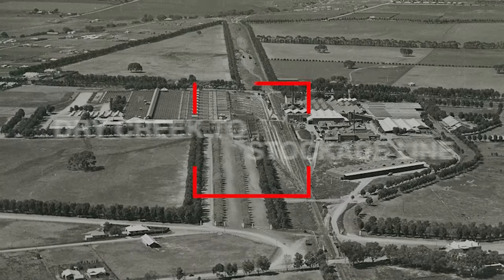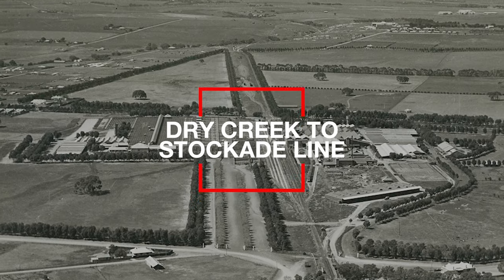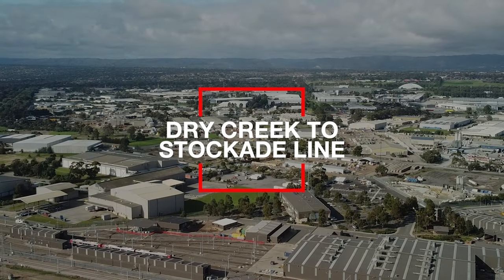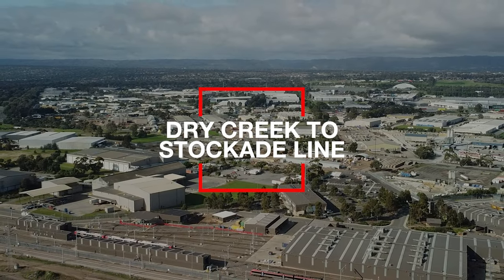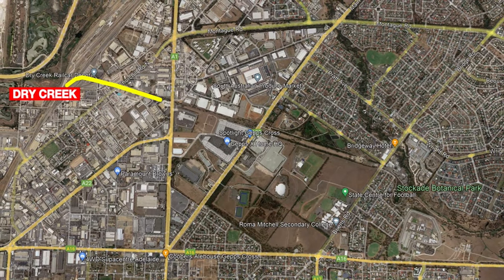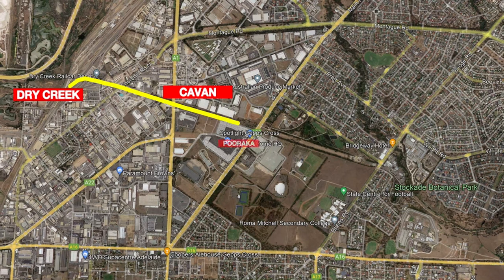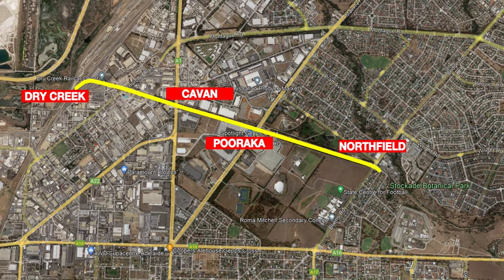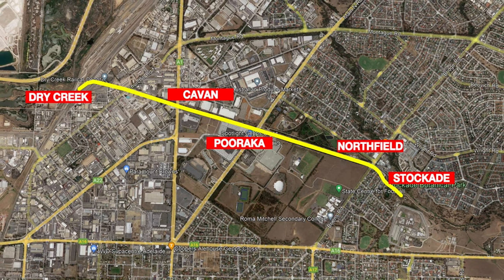Dry Creek to Stockade Railway Line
Let's explore the former Dry Creek to Stockade railway line in the northern burbs of Adelaide. The route was once a candidate for a line to Modbury and through the Adelaide Hills.

The line opened as a branch from the Adelaide to Gawler line in 1857 to bring stone from the Stockade quarries near what is now Yatala Gaol. But it was at its busiest from the 1912 until the 1980s when it was the line to the Gepps Cross Abattoirs.

The rail east of Briens Road was taken up in 1961 and the line saw its last train from Northfield station in 1988.

Aerial view of the Abattoirs. 1936 SLSA: B-21670
Cavan Arms Hotel. 1936 SLSA: B-31809
Gepps Cross abattoir buildings under construction. Large group of people in the rail yards together with a train at the station. 1912 SLSA: B-38002-29
Weed poison train (RX class locomotive) at Abattoirs Station (now Pooraka). 1925.  Photograph shows Number 211 Engine. SLSA: B-12734
Double-headed rail and cast iron chairs, Northfield to Yatala Gaol line 1950. SLSA: B-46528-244
Double-headed rail and cast iron chairs, Northfield to Yatala Gaol line.1950 SLSA: B-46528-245
The Stockade, Northfield 1916 [nos.437-439] SLSA: B-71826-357